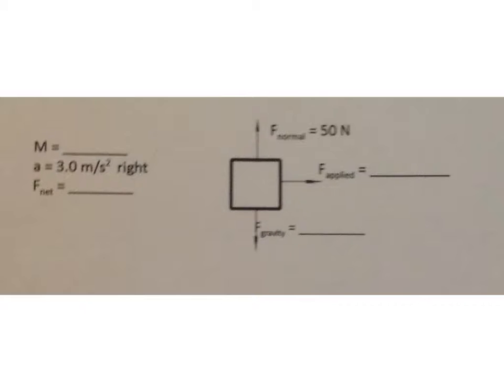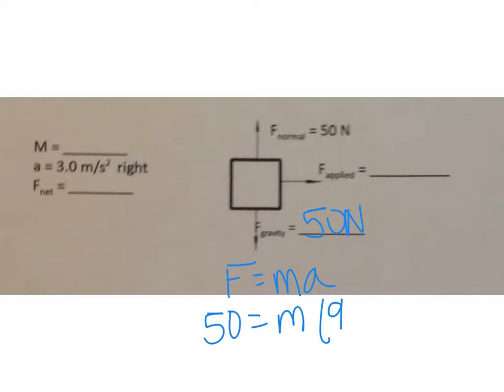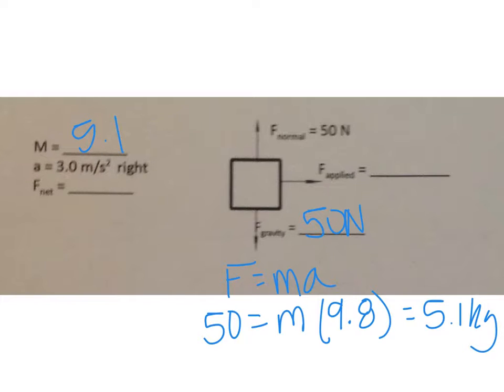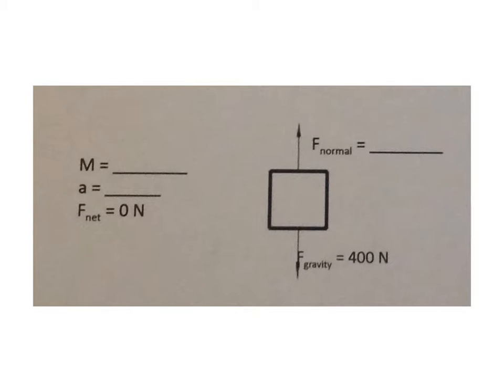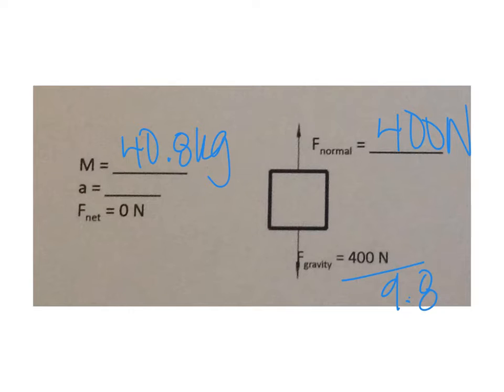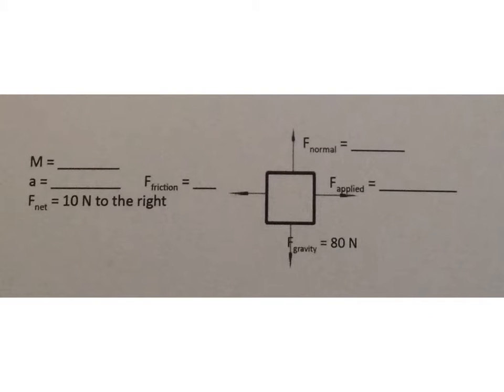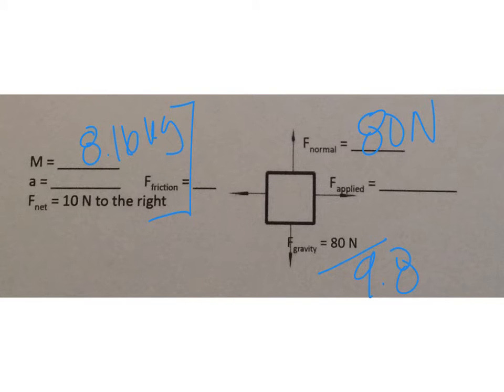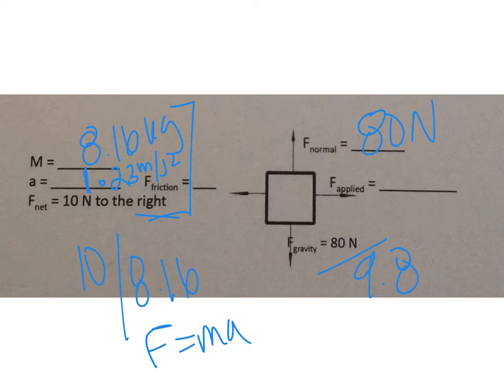Forces Quiz SG Q10